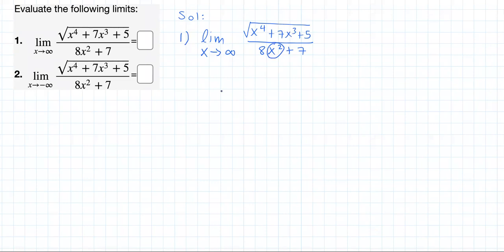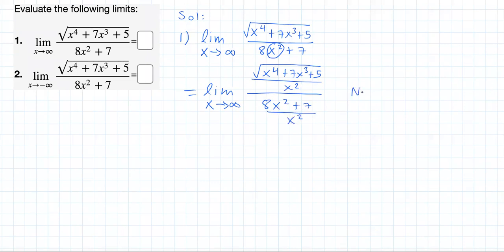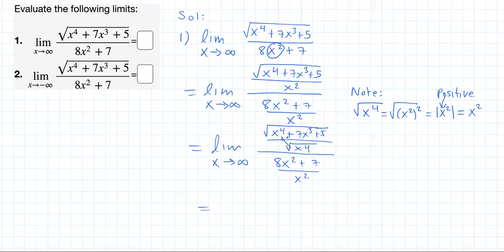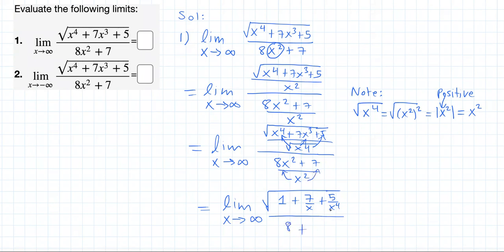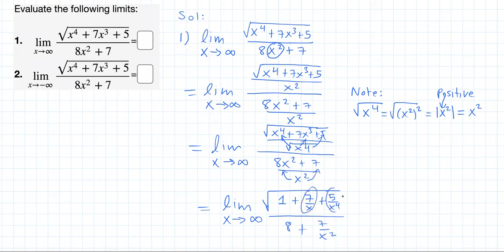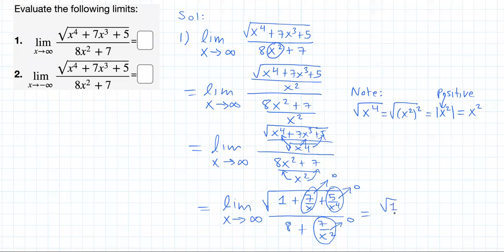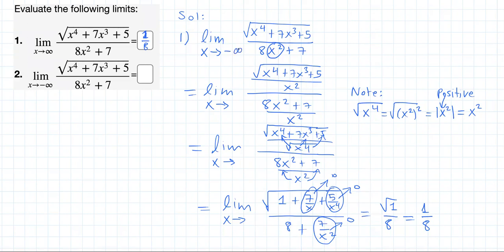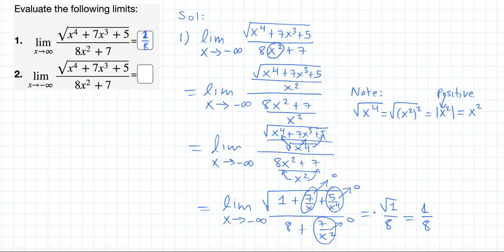Limits at Infinity Example 1